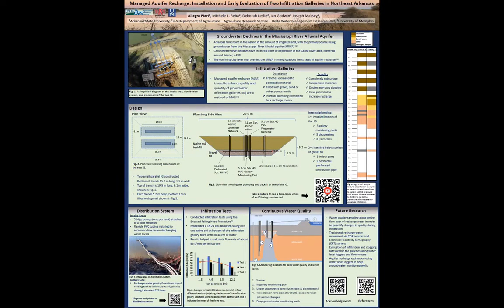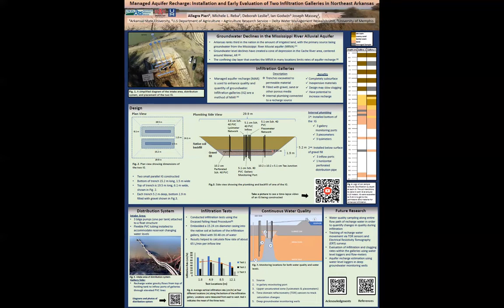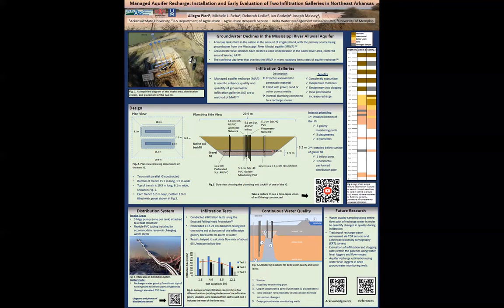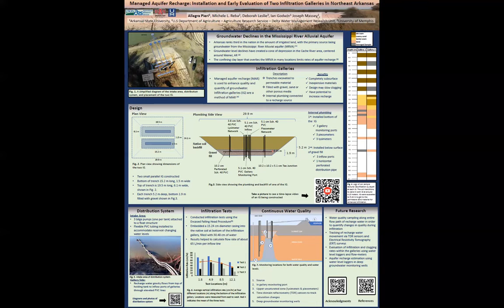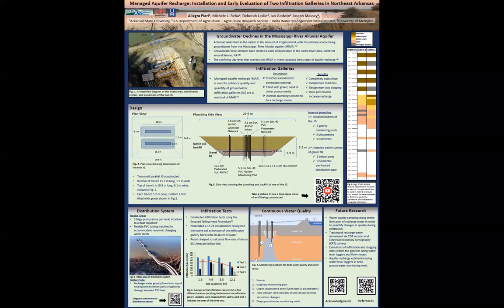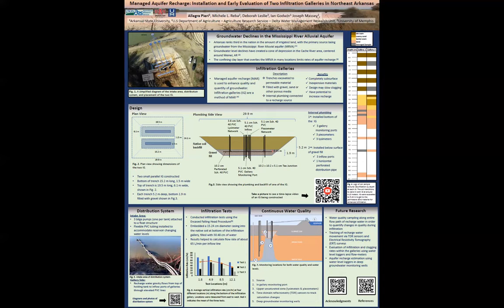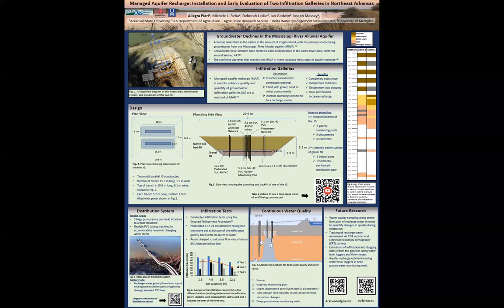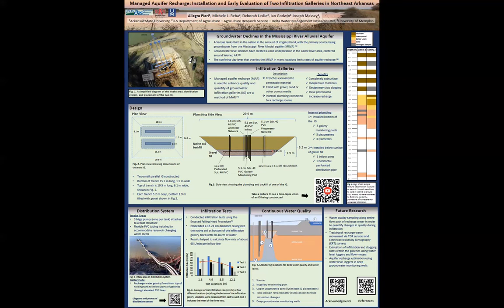Managed Aquifer Recharge Installation and Early Evaluation 2 Infiltration Galleries by Allegra Pieri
This poster was submitted for the Undergraduate section of the 2022 Arkansas Soil and Water Education Conference Student Poster Competition.

The ASWEC’s goal is to educate farmers, producers, consultants, policymakers, students & others with a vested interest in soil and water management about current issues and management practices in the area of soil and water management and conservation.